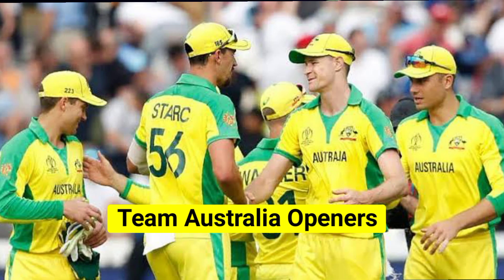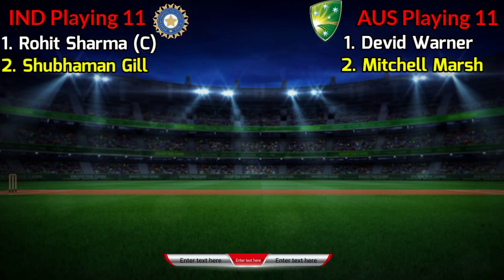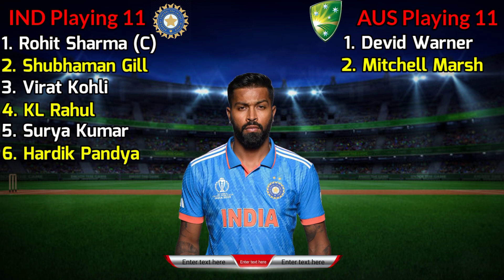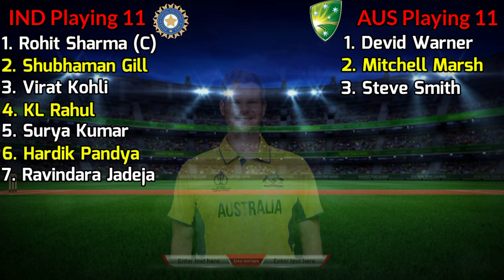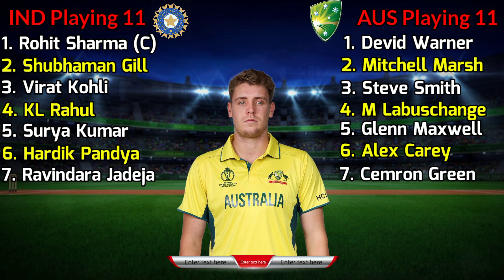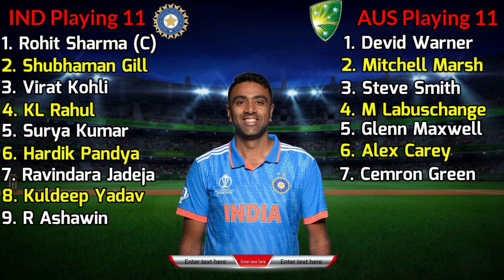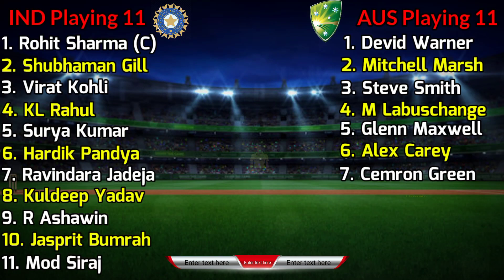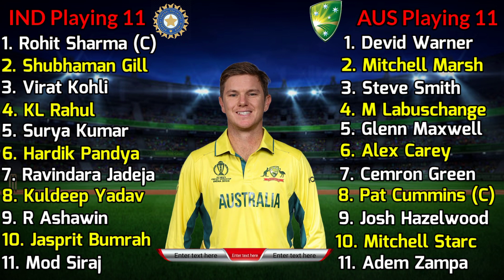World Cup 2023 IND vs AUS Playing 11 Comparison | India vs Australia Match Playing 11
Hello everyone in this video I will tell you about World Cup 2023, where I have done a preview on IND vs AUS Playing 11 Comparison. I hope you like India vs Australia Match Playing 11.

We have also provided you the ipl news and all the updates regarding ICC World Cup 2023. We also cover everything regarding India Tour Of Ireland.

Match Details-

IND vs AUS Playing 11 Match-5
Venue - MA Chidambaram Stadium
Date and Time - 8 October, 2:00 PM IST

India's Playing 11 Against Australia - Rohit Sharma (c), Shikhar Dhawan, Virat Kohli, Shreyas Iyer, KL Rahul, Rishabh Pant (wk), Axar Patel, Washington Sundar, Shardul Thakur/Deepak Chahar, Mohammed Shami, Mohammed Siraj

Australia's Playing 11 Against India - David Warner, Usman Khawaja, Marnus Labuschagne, Steve Smith, Travis Head, Cameron Green, Alex Carey (wk), Scott Boland, Mitchell Starc, Pat Cummins (c), and Nathan Lyon

Topics Covered-

India vs Australia Match Playing 11
india vs australia
india vs australia playing 11 2023
world cup 2023 india vs australia
world cup 2023 india vs australia playing 11
bharat vs australia
bharat australia match
ind vs aus
ind vs aus playing 11
ind vs aus playing 11 2023
ind playing 11 vs aus
world cup 2023 ind vs aus
world cup 2023 ind vs aus playing 11
ind vs aus 2023

Song-Palmtrees
Artist-The Brothers Records
Album-Palmtrees